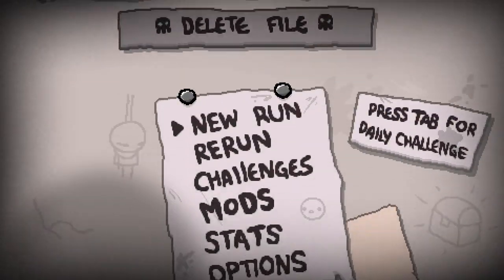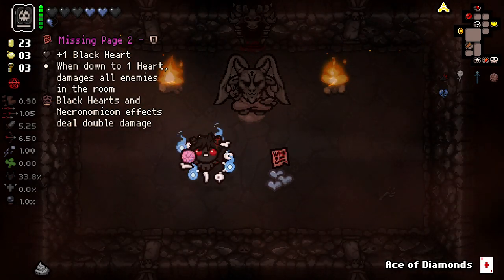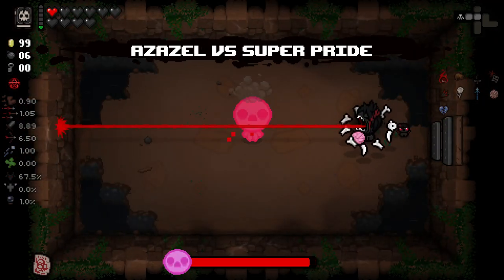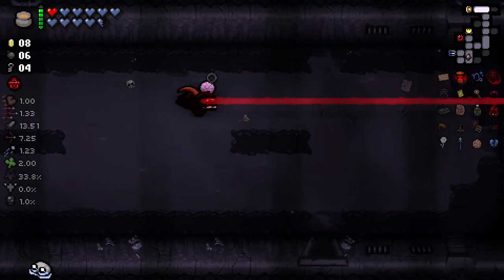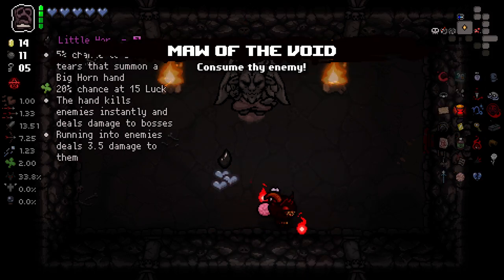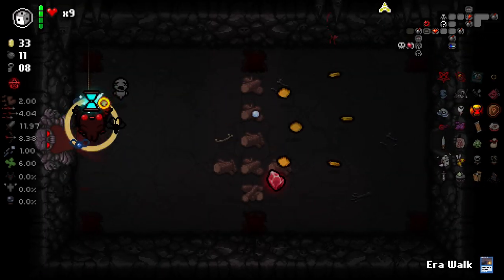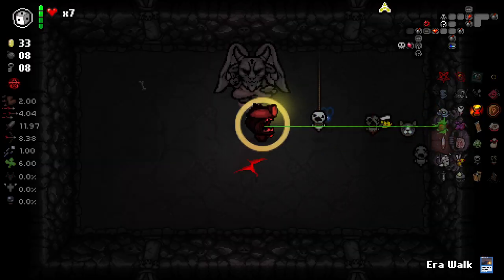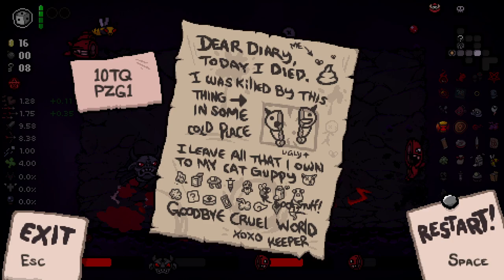STEP ON ME SATAN UWU - Mega Modded The Binding of Isaac Repentance - Part 71